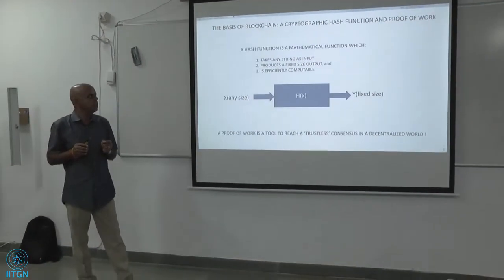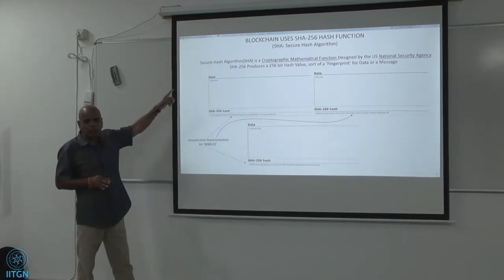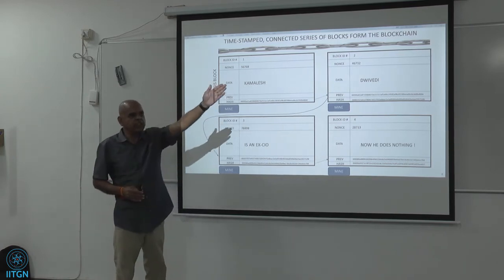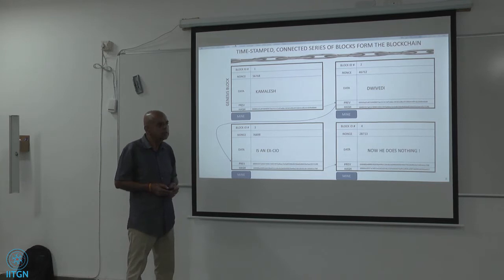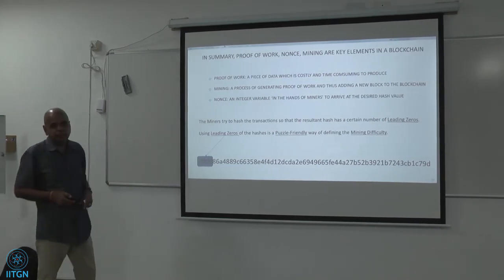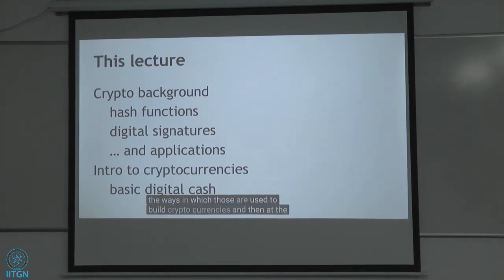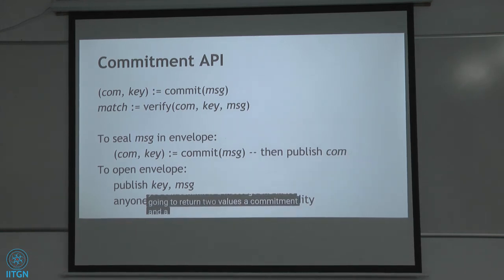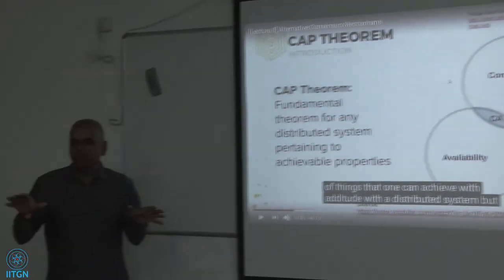Technology foundations of blockchain | Mr. Kamalesh Dwivedi | Day 2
Lecture-2: technology foundations of blockchain explains in detail about
- cryptography
- trustless consensus

Also at end of the session 2 videos were played explaining the same topic with different taste.

Please find both full video lectures in the below given link,